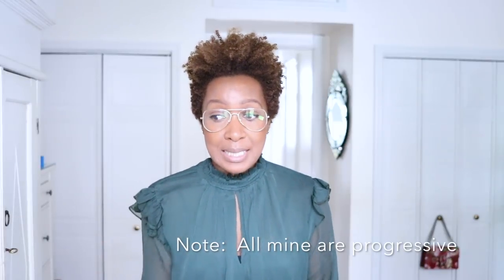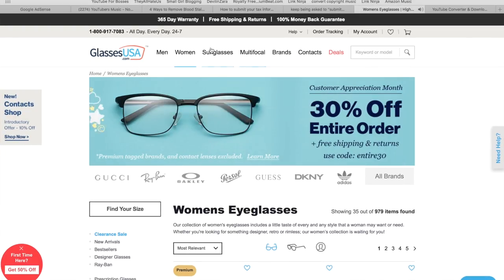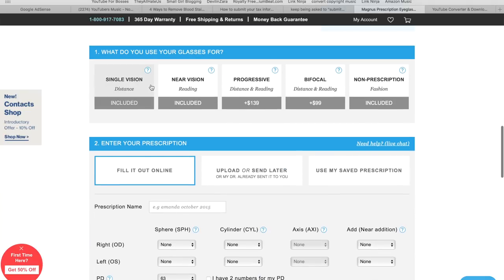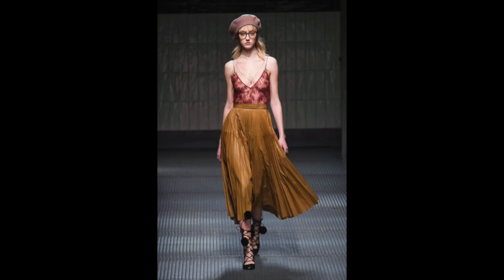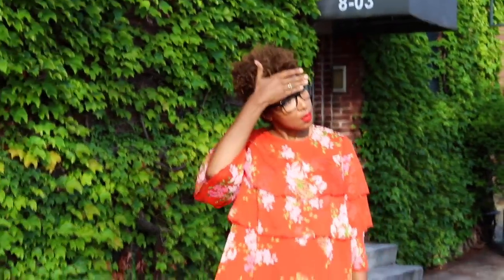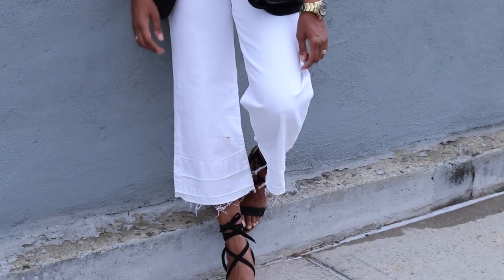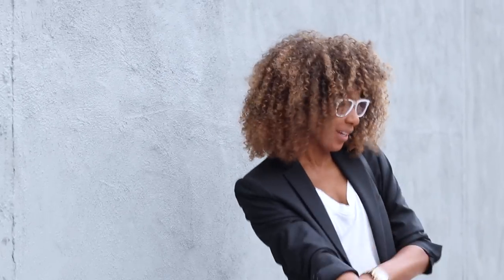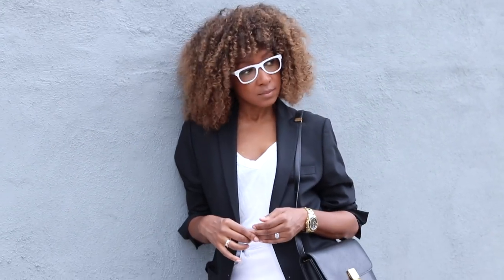HOW TO STYLE GLASSES | THE STYLE TRICKS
This video is about how to style glasses.

I want to show you what to wear with glasses and how to pick glasses based on clothes that compliment them.  This video will show you six different ways to wear eye glasses and sunglasses with style tips for both.   I hope that this video inspires you to re-think how you see eye glasses while hopefully spotting the best glasses for your face shape.   I show you how to wear nerd glasses, how to style aviators and a few more popular style eye glass shapes.    Bottom line:  have fun with them because they are an extension of you - just like your clothes are.

This video is a collaboration with GlassesUSA.com